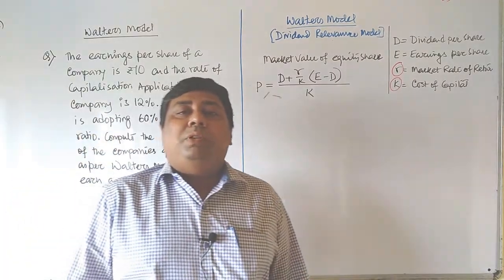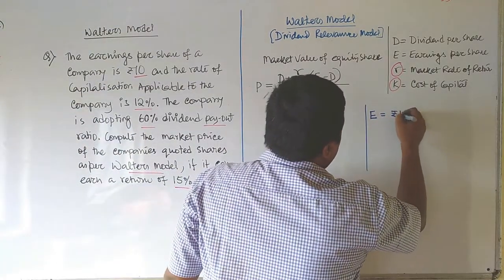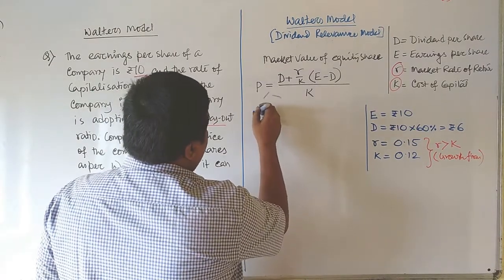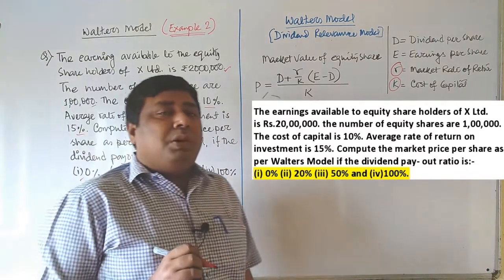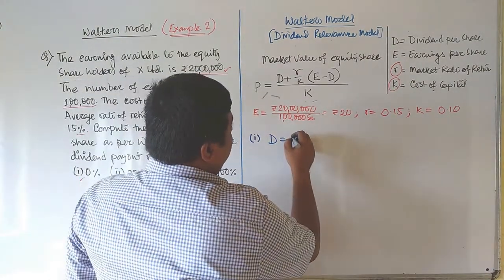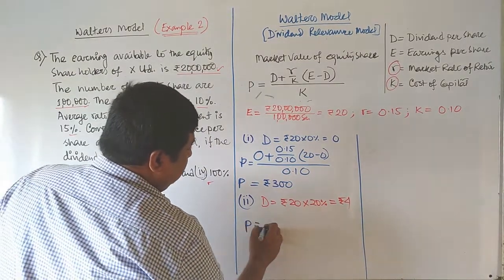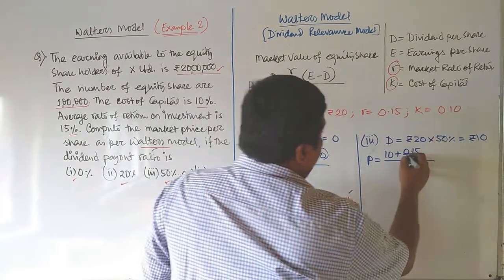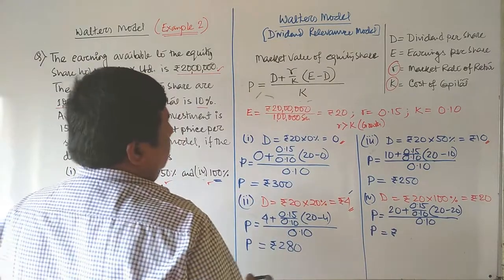Dividend Policy- Practical Problem on Walters Model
This video describes how to calculate market value per share under the Walters Model. It also explains how the dividend pay-out impacts the calculation of market value per share under different conditions. Two separate practical situations have been selected for the purpose of discussion.